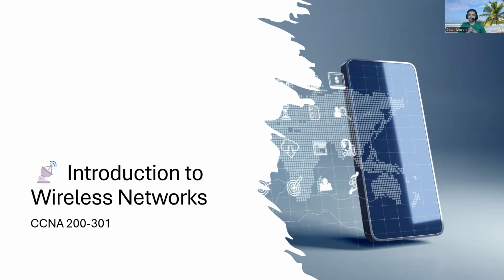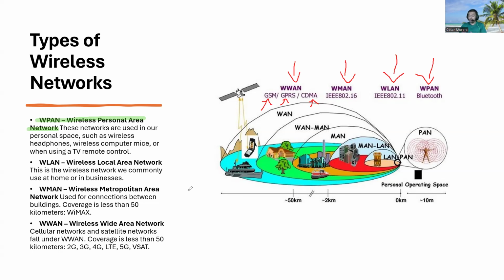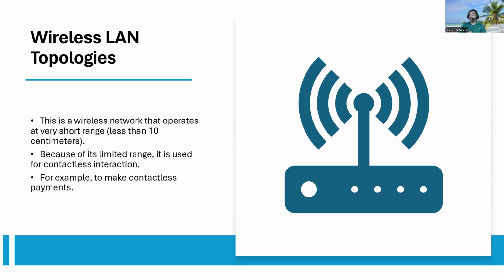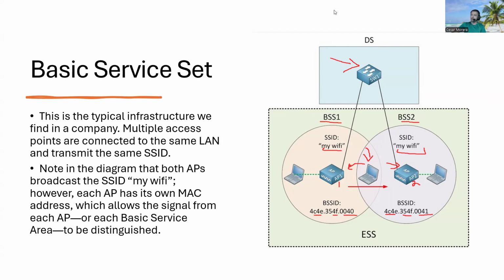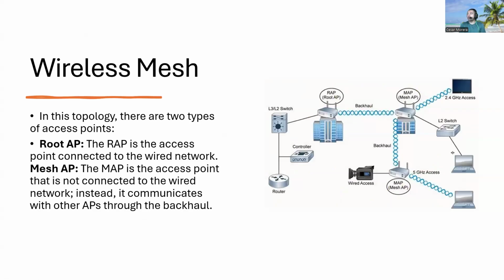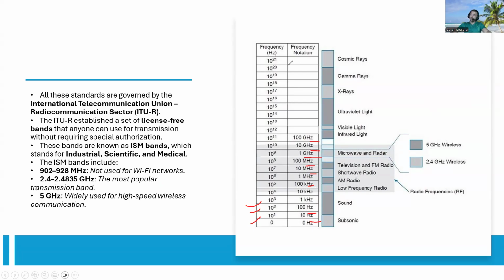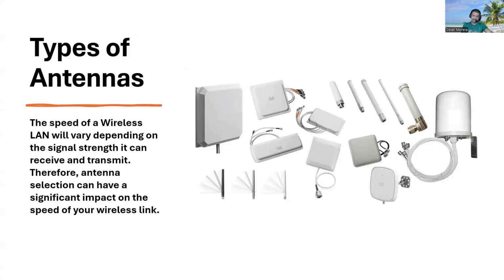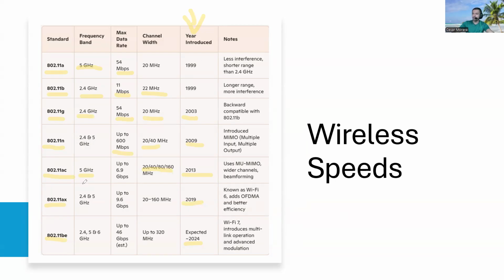Wireless Network Fundamentals